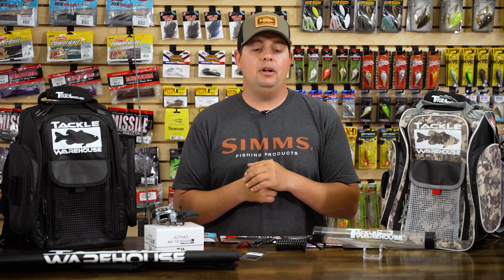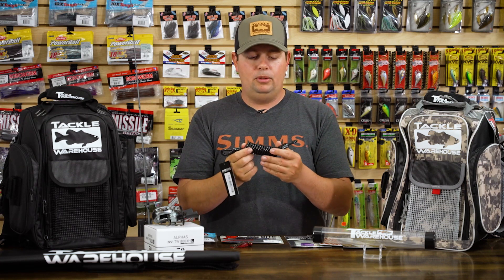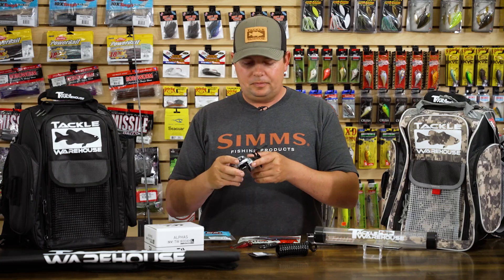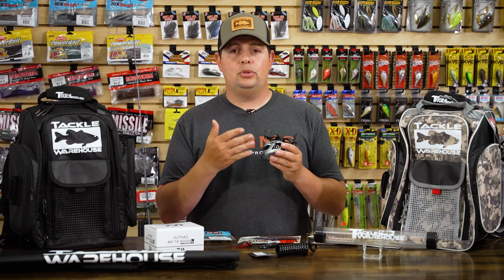New TW Gear, New Daiwa Reels, and New Fenwick Elite Bass Rods - WNTW 9/28/22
The leaves are starting to turn and the bass are starting to bite, get your tackle box restocked and ready for the fall bite to be in full swing. In this week's episode of What's New at Tackle Warehouse we showcase the newest releases from Big Bite Baits, Daiwa, Evergreen, Fenwick, Hook Rash, and Z-Man. Make sure to keep it locked-in to the Tackle Warehouse VLOGs to get more exclusive insight, inventory updates, and the best prices.

Always offering the latest-and-greatest, Tackle Warehouse’s ever-expanding inventory of tournament bass fishing products reaches well beyond what we can showcase on our front page. So, to keep anglers up-to-date on cutting-edge techniques, the hottest baits, and newest color/size additions, Tackle Warehouse is proud to introduce the What’s New At Tackle Warehouse (WNTW) segment.  Filmed at our warehouse with our highly knowledgeable product specialist, the What’s New At TW segment gives anglers an edge on the competition with a sneak peek of recent arrivals. From line-to-rods-to-lures, Tackle Warehouse is committed to offering anglers the best products at the best prices – and the WNTW series ensures that you’re up-to-speed on it all!